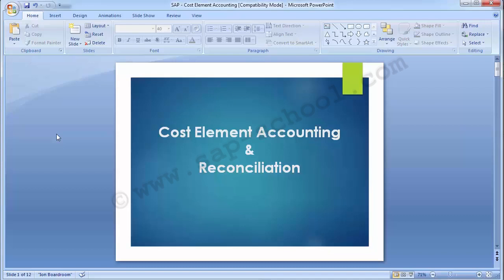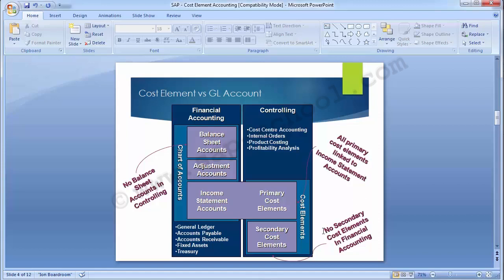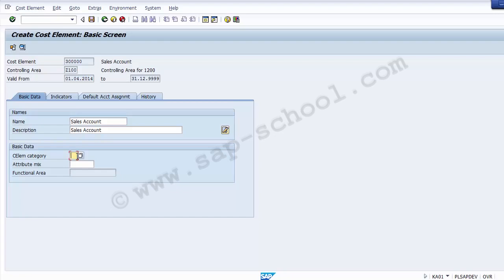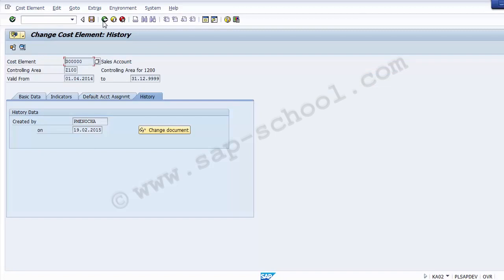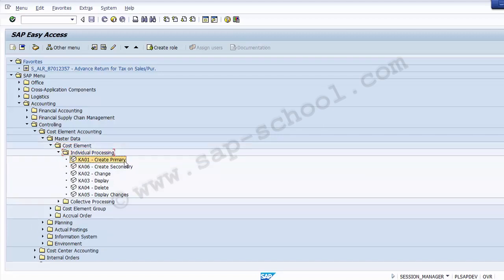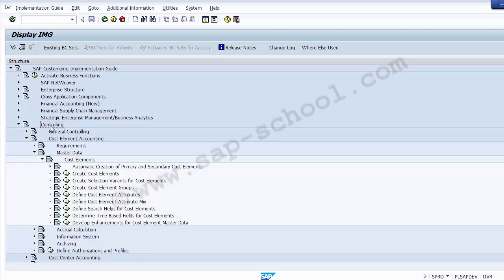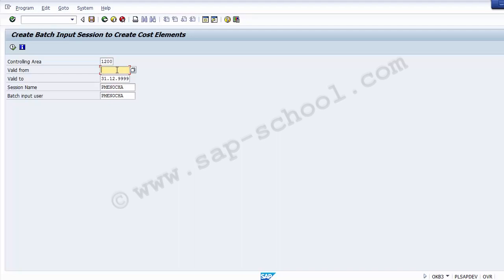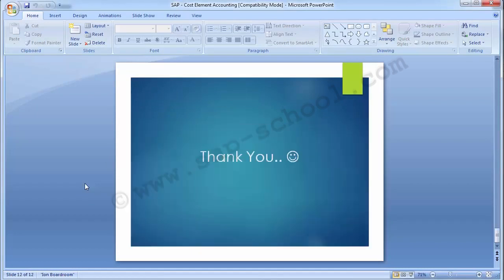CO - Contabilidad de elemento de costo - parte 3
- Elementos de costo
- Reconciliación
- Introducción a los elementos de costo
- Tipos de elementos de costo
- Creación de elementos de costo
- Libro de reconciliación